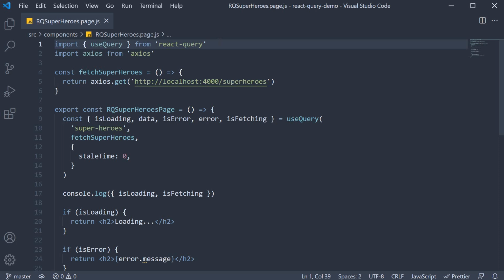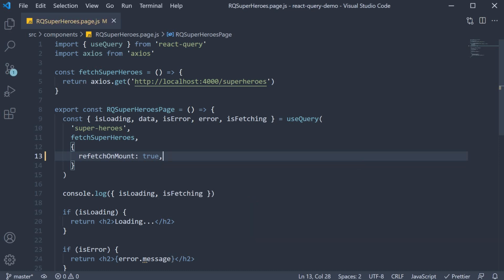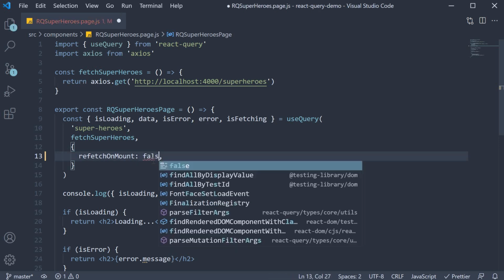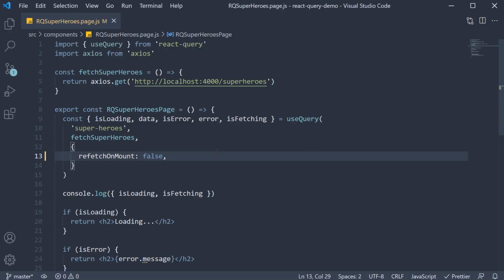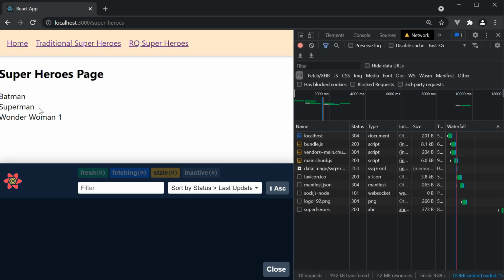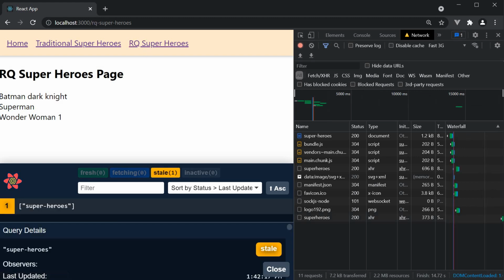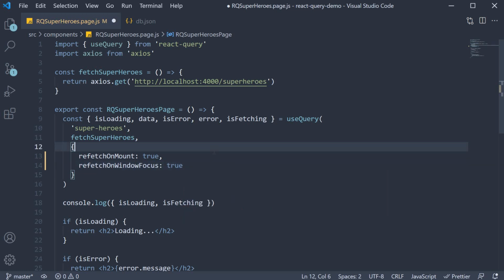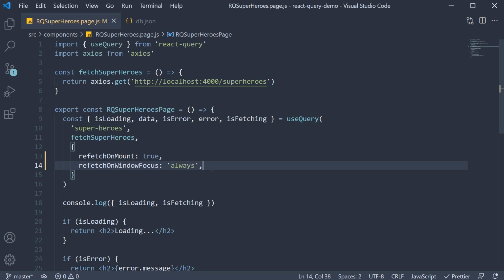React Query Tutorial - 8 - Refetch Defaults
React Query Tutorial on Refetch Defaults
Refetch Defaults in React Query